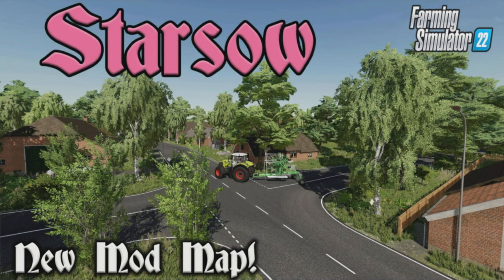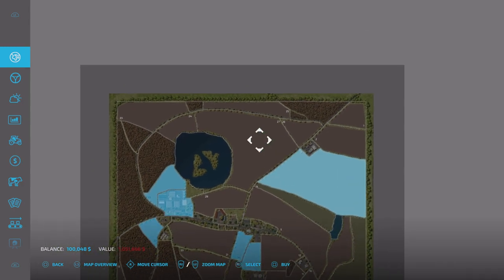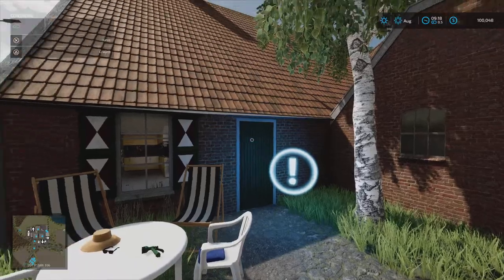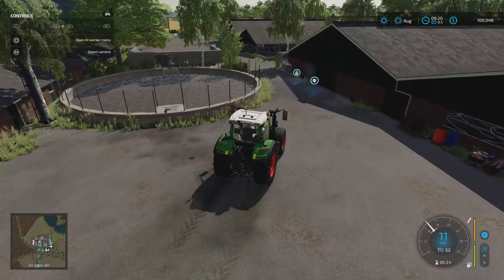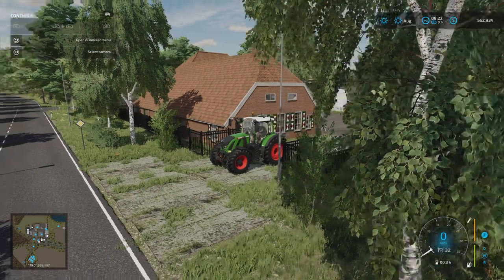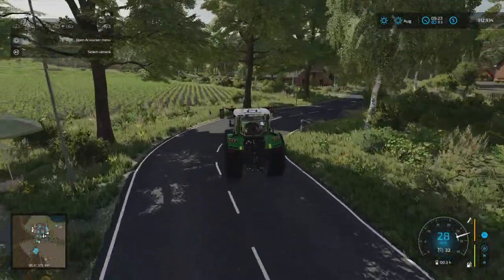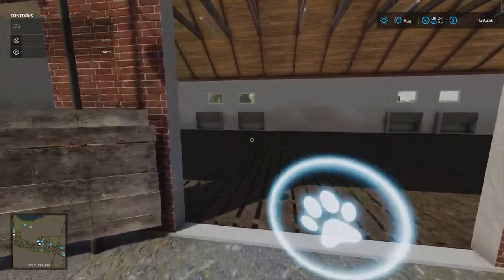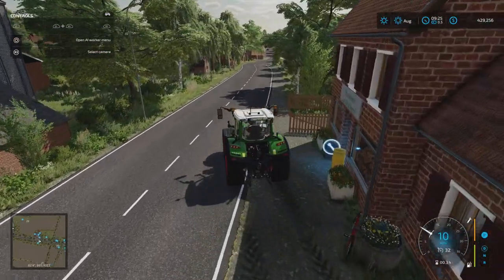“STARSOW” (Lovely map) | FS22 MAP TOUR! NEW MOD MAP | Farming Simulator 22 (Review) PS5.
“STARSOW” (Lovely map) | FS22 MAP TOUR! NEW MOD MAP | Farming Simulator 22 (Review) PS5. Map by: Toggrim/Zul Narash. New to Console! Game By: GIANTS Software. What do you start with on New Farmer? What do you start with in Farm Manager and Start from Scratch modes? How many slots does it use? What features stand out?  All these questions and more, answered with me… MrSealyp.

Required Mods:
- Cellular Antenna (By: DD ModPassion)
- Decorative Details Pack (By: TrianglesTrouble)
- Placeable Dairy Farm Package (By: [DMI]20mmNormandy)
- Old Farm Package (By: [DMI]20mmNormandy)
- Modern Shed (By: [DMI]20mmNormandy and Dutch Modding Inc.)
- Cellar (By: Piesel)
- EU Factories (By: [DMI]20mmNormandy)
- Pigsty (By: MefiuFs)
- John Deere Dealer Sign (By: HungryCow Design)
- Dutch Contractor Shed (By: Dutch Modding Inc.)
- Windmill (By: The Lort)
- Cowshed Pack (By: [DMI]20mmNormandy)
- Additional Decoration Package (By: Piesel)
- A Small Horse Stable (By: BartsoNv3)